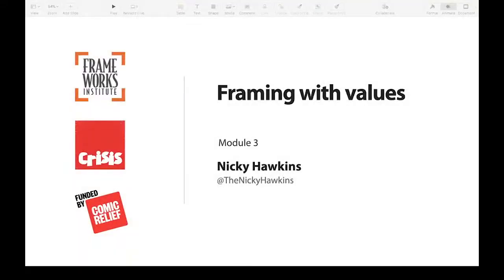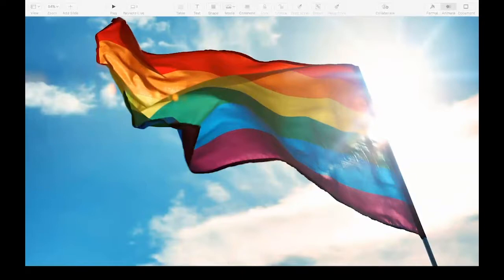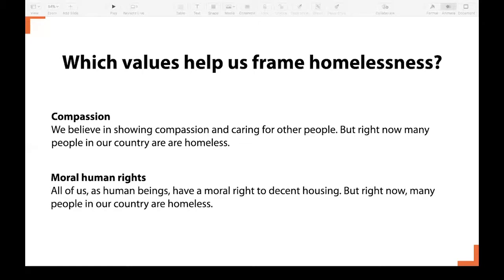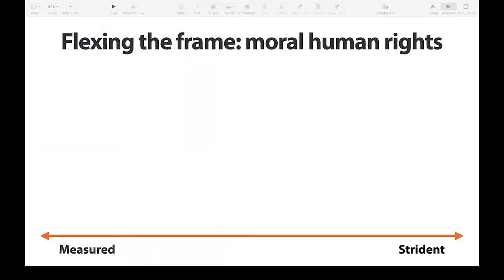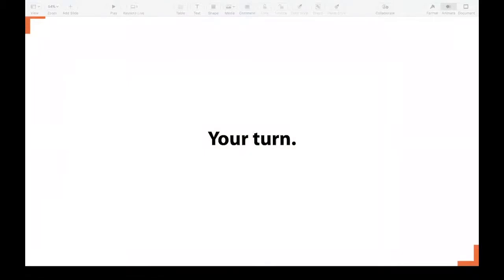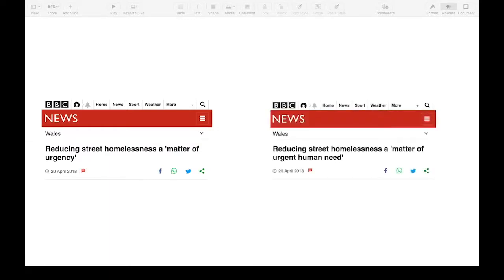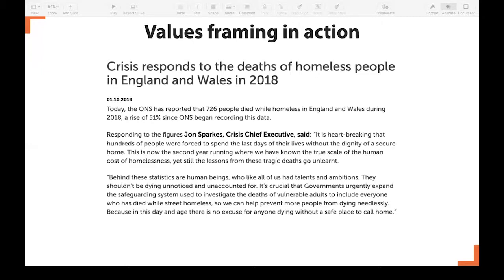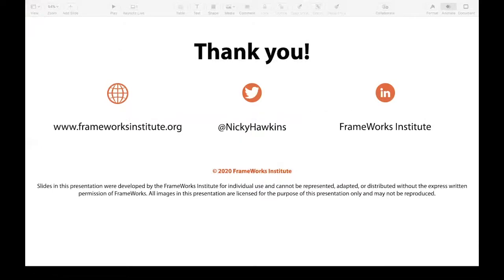Framing homelessness: Framing with values | Crisis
Recorded during lockdown, The FrameWorks Institute has converted its intensive framing workshop into a series of short videos. Watch for a practical introduction to framing your communications about homelessness.

This second video in the series introduces values frames as one of our most important tools. Explore what values frames are and how you can use them.